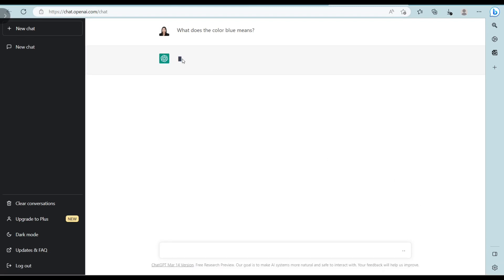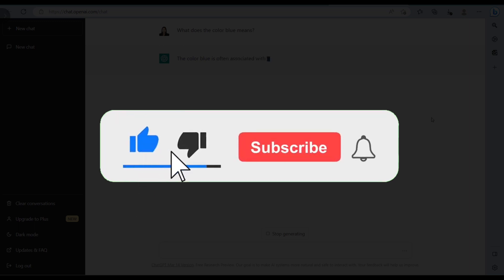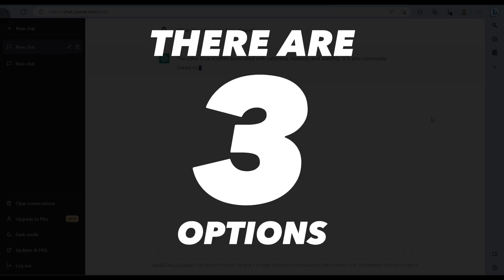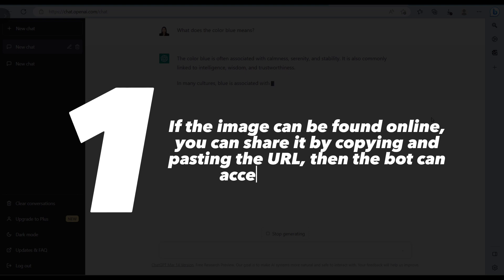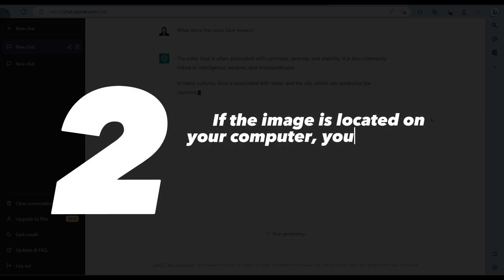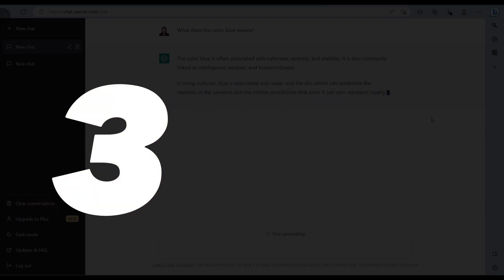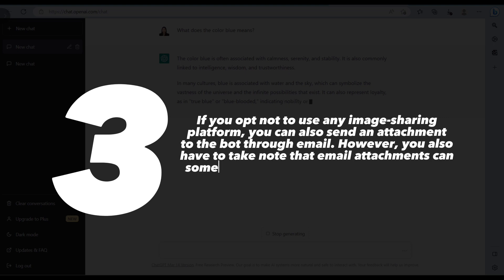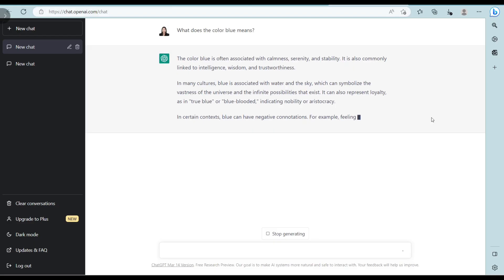How To Use GPT-4 To Analyse Images (Explained)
In this video I'll show you how to use GPT-4 to analyse Images (Explained). The method is very simple and clearly described in the video. Follow all of the steps & so you will know how to analyse your images by using GPT-4 .